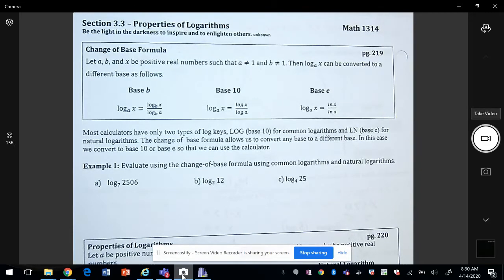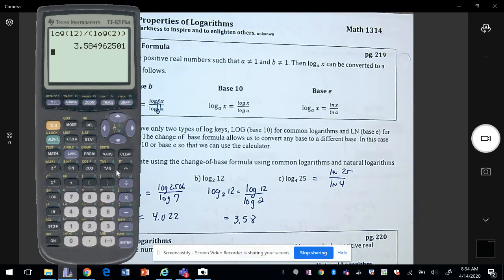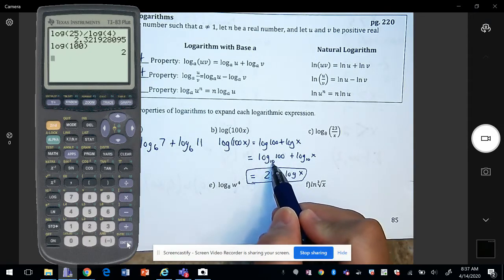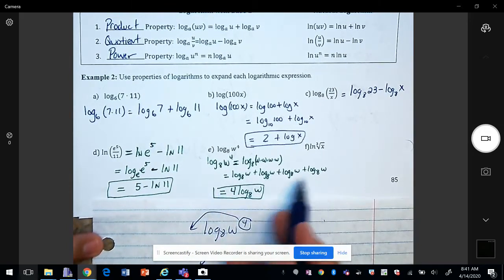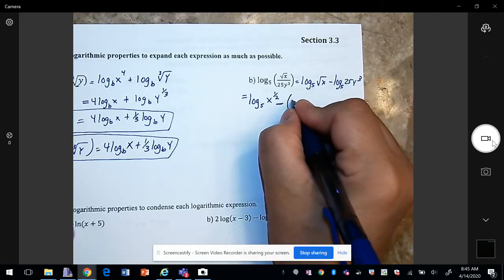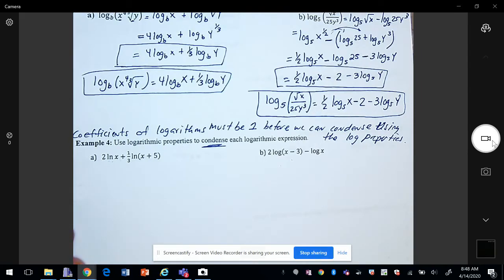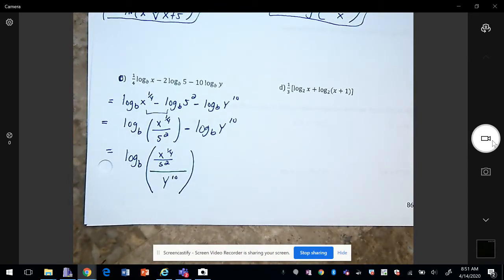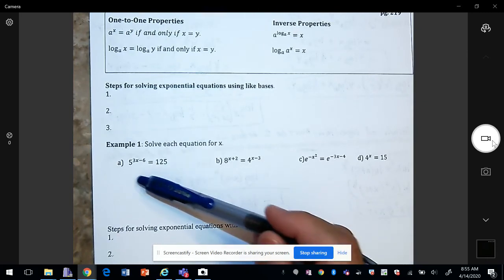Section 3.3 - Properties of Logarithms